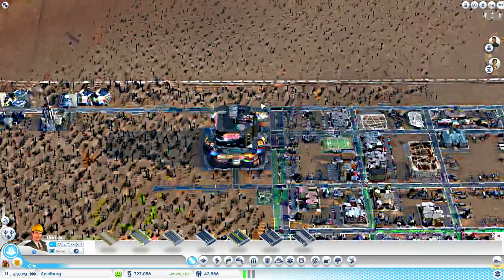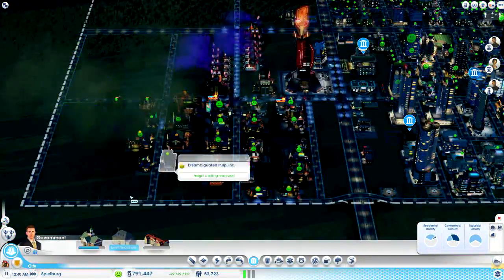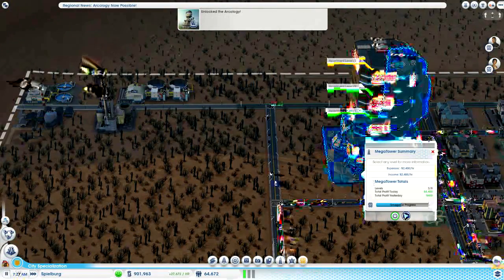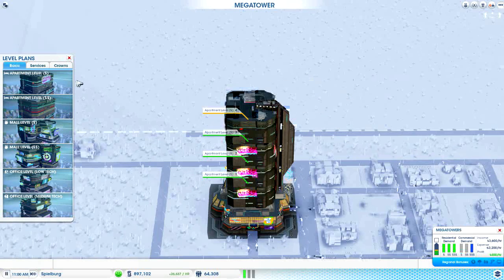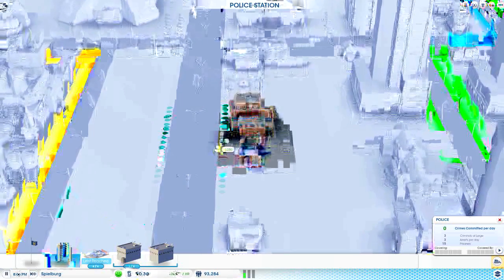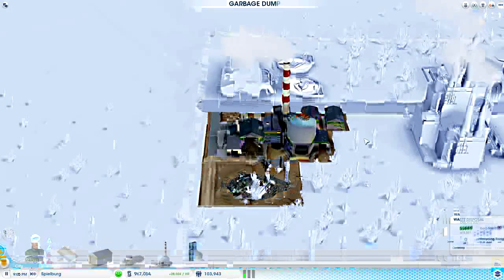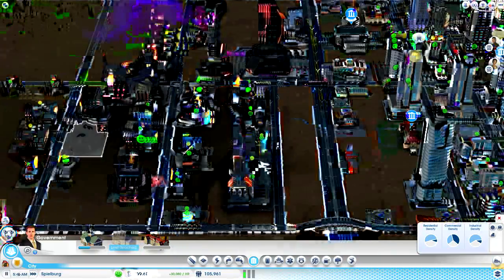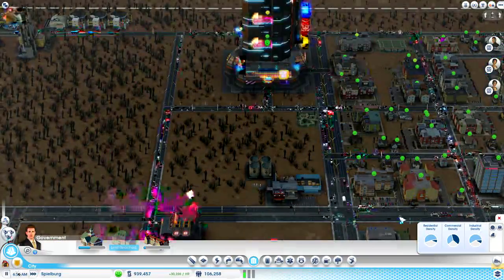Let's Play - Simcity 5 Cities of Tomorrow - Episode 5 (Part 2) - Megatower Going Up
Per Ardua's Let's Play of SimCity 5 - Cities of Tomorrow. Episode 5 (Part 2) - Megatower Going Up. We finally get Omega producing and spreading into our fair city.